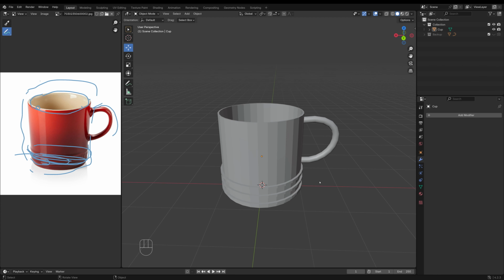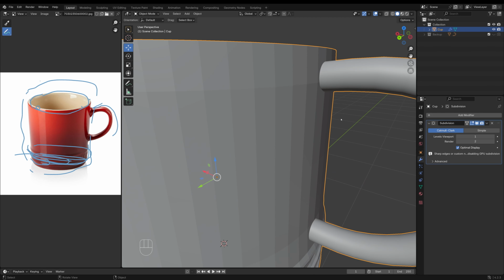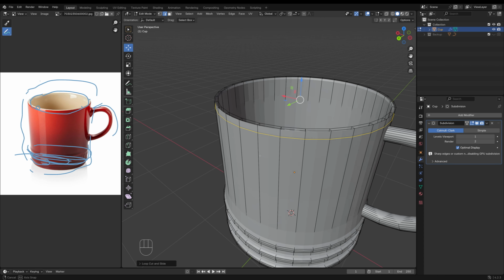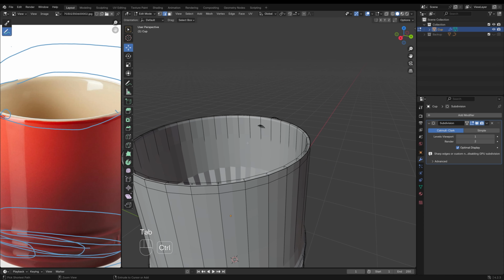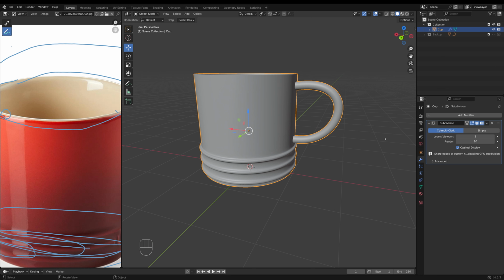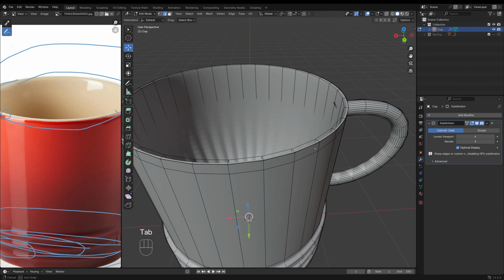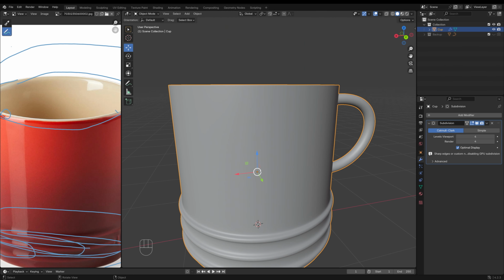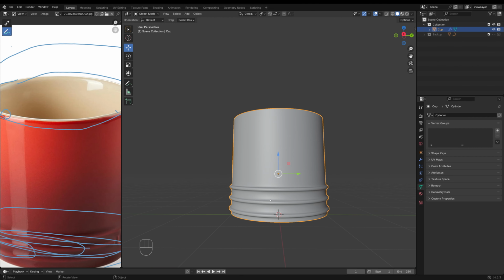Module 3, Lesson 6: How to Use Subdivision Surface and Shade Smooth in Blender – Easy Guide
Want to give your 3D models a smooth, polished look in Blender? 🎨✨ In this beginner-friendly tutorial, we’ll show you how to use the Subdivision Surface Modifier and Shade Smooth tools to refine your models and achieve professional-quality results. These powerful tools are essential for creating clean, smooth surfaces that stand out in your 3D projects.

Here’s what you’ll learn in this video:
✅ How to apply and adjust the Subdivision Surface Modifier for smoother geometry.
✅ Tips for using Shade Smooth to eliminate sharp edges and create seamless surfaces.
✅ The best practices for balancing detail and performance in your models.
✅ Pro tips for achieving the perfect finish on your 3D designs.

By the end of this tutorial, you’ll have the skills to polish your models like a pro, making them look stunning and ready for rendering or animation. Perfect for beginners and anyone looking to improve their 3D modeling workflow!

Let’s smooth things out in Blender together! 🖌️✨